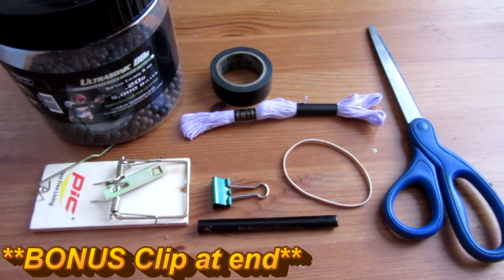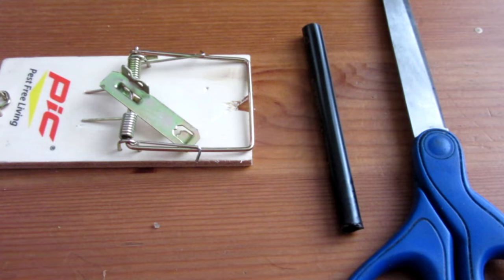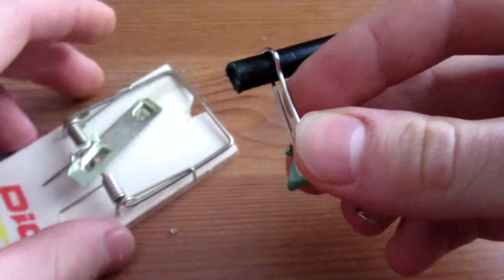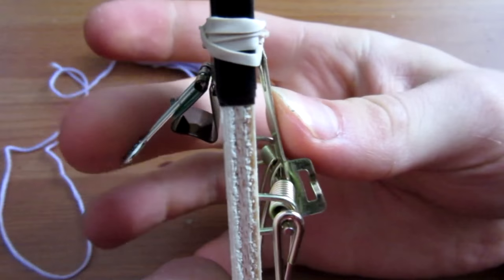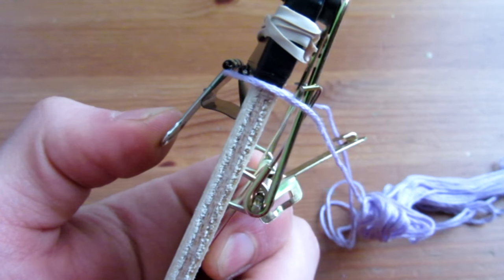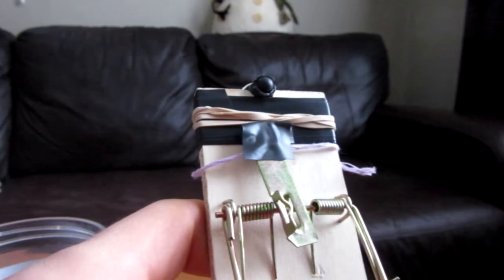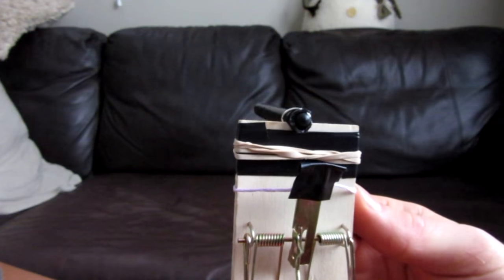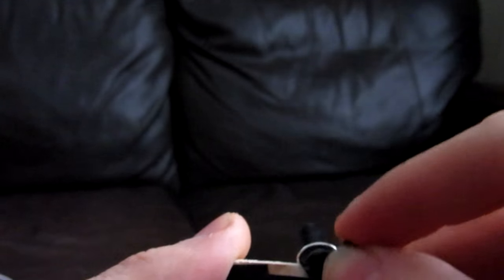How To Make a Mousetrap BB Gun - POWERFUL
for T-SHIRTS, behind the scenes and MORE!

In this video I show how to make a very easy yet very powerful mousetrap gun! It will shoot 6 mm air soft BB's very fast but could also shoot anything that fits in the barrel!